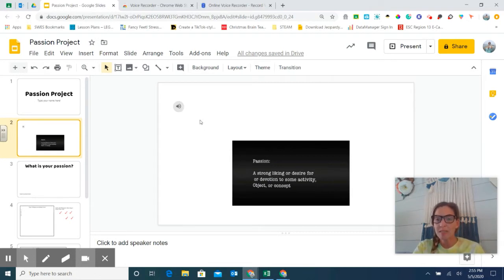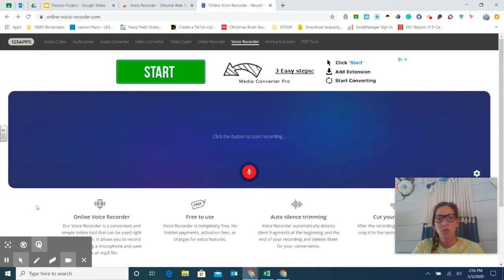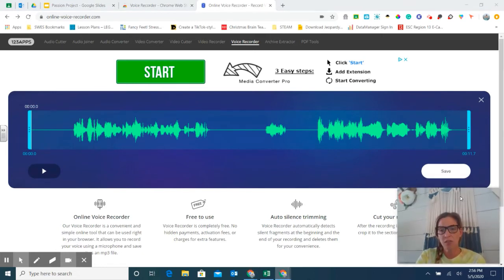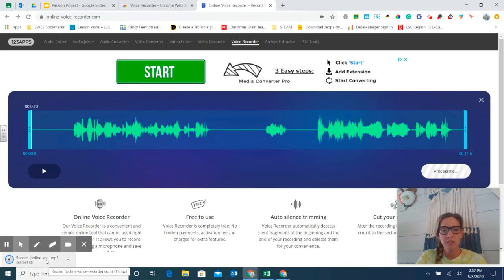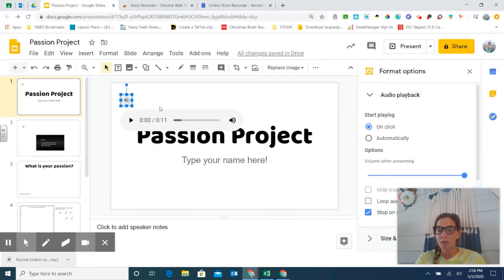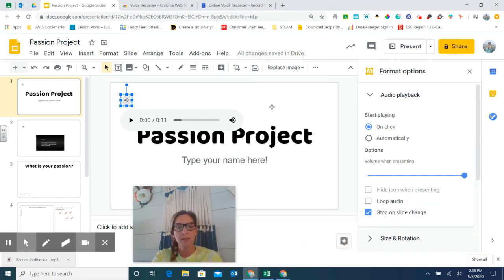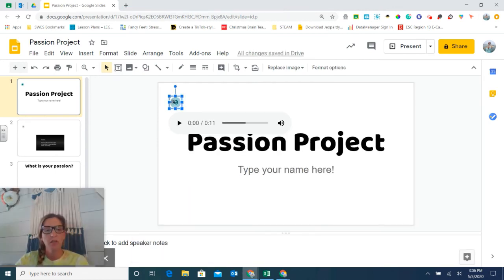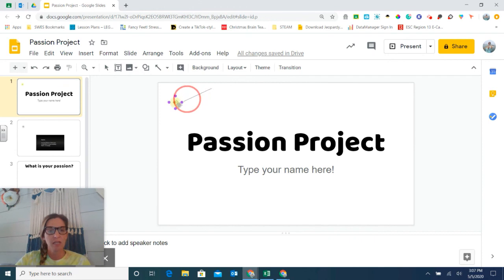Q-Tip with Techie Cari #30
Are you struggling to give Ss clear instructions during remote learning? Today's video provides a quick and easy way to add voice instructions to assignments!